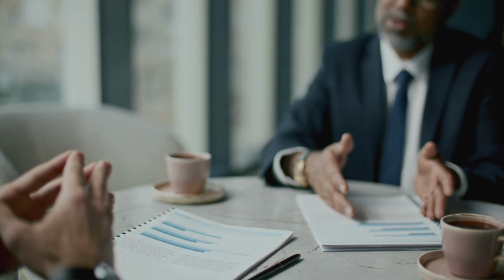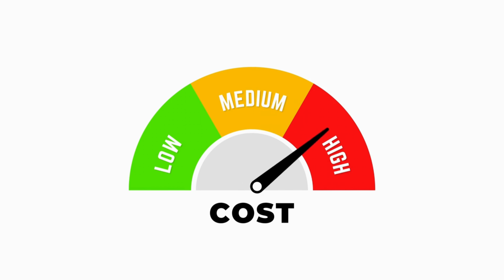Buying New Construction in Dallas? MUD & PID Taxes Could Add $500/Month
Buying new construction in Dallas, TX?
MUD and PID taxes could add hundreds of dollars per month to your payment — and most buyers don’t find out until it’s too late.

If you’re relocating to Dallas–Fort Worth or considering a brand-new home, this video breaks down exactly what MUD and PID taxes are, how much they cost, how long they last, and how to spot them before you buy.

In this video, you’ll learn:

✔ What MUD taxes and PID taxes mean in Dallas
✔ Why new construction communities use MUDs and PIDs
✔ How these taxes impact your monthly mortgage payment
✔ How long MUD and PID taxes typically remain (and if they ever go away)
✔ The difference between new construction vs resale home taxes
✔ How to avoid surprises before buying a new home in DFW

Many buyers moving to Dallas are surprised to learn that no state income tax doesn’t mean low taxes, especially in new-build neighborhoods with MUD or PID districts. Understanding this upfront can save you hundreds of dollars per month and help you choose the right community for your budget and lifestyle.

Thinking about buying or relocating to Dallas?

I help buyers compare new construction communities with and without MUD or PID taxes, so you can make a confident, informed decision with no surprises.

🏡 Dallas relocation & new construction specialist

⏱️ Chapters:

0:45 MUD & PID Taxes Explained
1:20 Why Builders Use MUDs & PIDs
2:20 How Much Do MUD & PID Taxes Cost?
3:10 How Long Do MUD & PID Taxes Last?
4:20 How to Spot Them Before You Buy
4:50 Do MUD & PID Taxes Make Sense?
🤔 Thinking of Moving to Dallas Texas? 🤠
This channel is about moving to Dallas Texas, living in Dallas Texas and relocating to Dallas Texas.  We also cover moving to the Dallas Texas suburbs, living in the Dallas Texas suburbs and relocating to the Dallas Texas suburbs from outside of Texas or within the Dallas Texas metroplex.

If you want to know everything there is to know about living, working, eating, shopping, the good and the bad of moving to Dallas Texas and the Dallas Texas suburbs, then hit the subscribe ▶️ button and tap that notification bell 🔔 so that you will be the first to know about the current market in Dallas Texas.  🤗

We get calls 📞 and texts 📲 and emails 📧 every day from people just like you who are looking to make their move to Dallas Texas and who are looking for help in selling their homes 🏡 and finding a new one, and we absolutely love it. 😍 So whether are moving in a few days or few months give us a call, shoot us a text or send an email we would love to help you make a smooth move to Dallas Texas. 🤠
🆓FREE RESOURCES:
Marilyn Torres Jenkins|Dallas Texas Real Estate Agent 0733744
Mike Jenkins|Dallas Texas Real Estate Agent 0492280
Daniel Jenkins | Dallas Texas Real Estate Agent 0841521